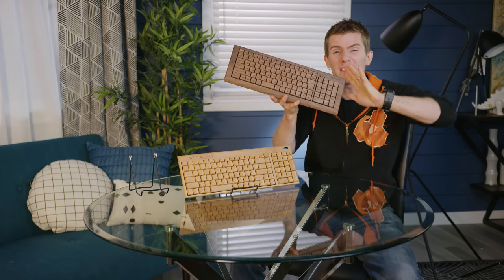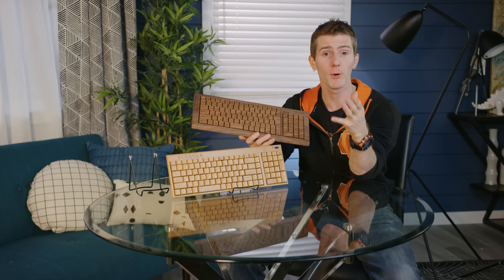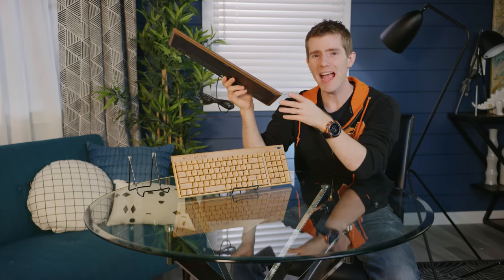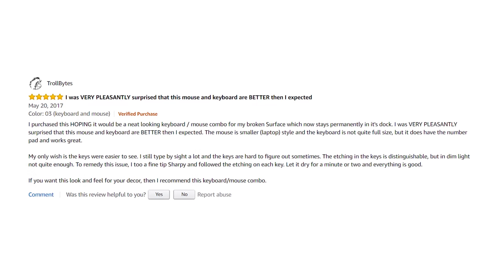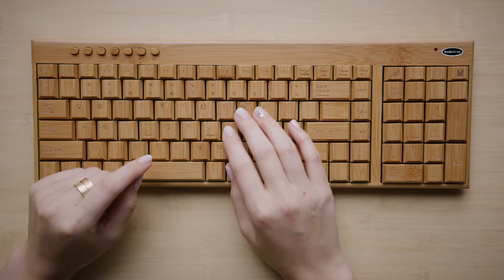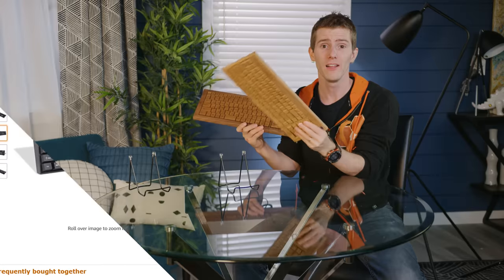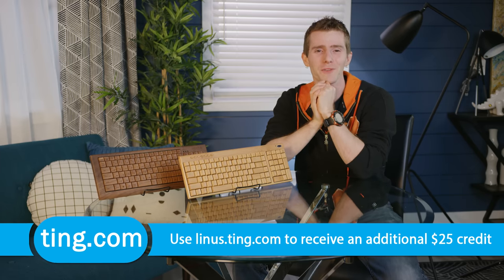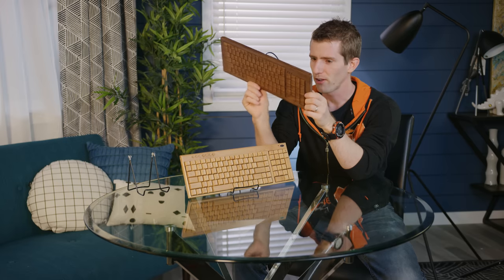$1,400 Wooden Keyboard vs. a $40 one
We actually spent almost $1,400 USD on this fancy Japanese wooden keyboard from Hacoa. But how much nicer is it than a cheap one from Amazon?